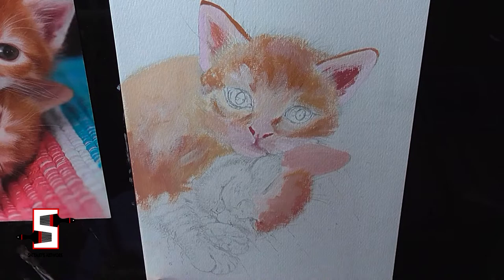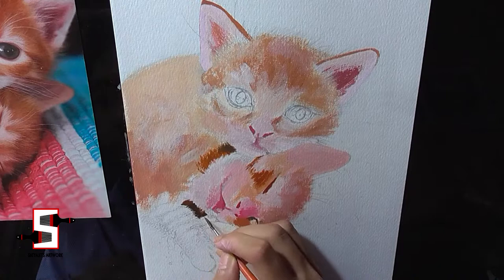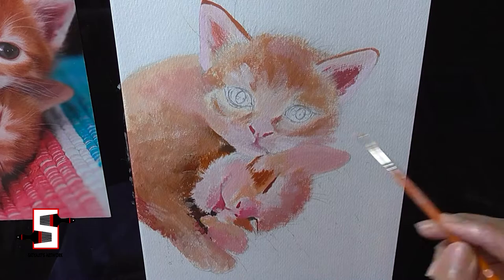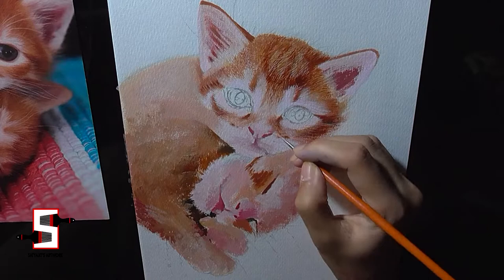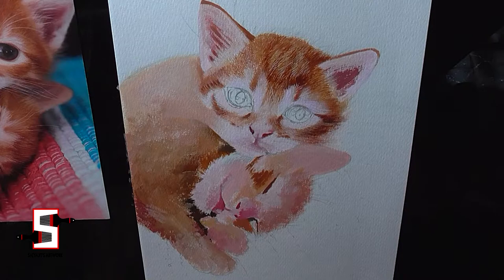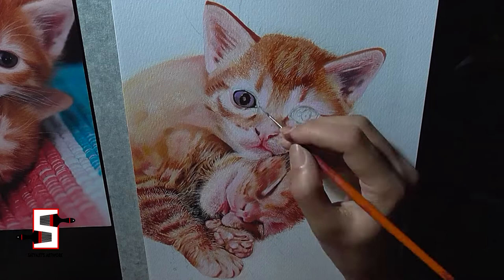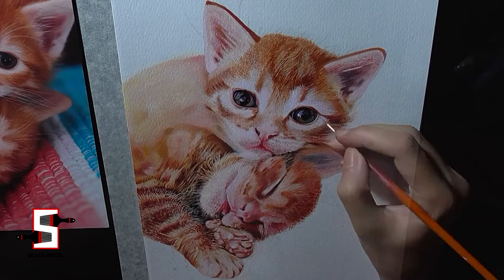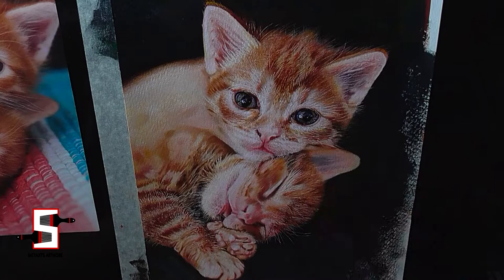Realistic pet portrait painting in Acrylic | 2018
Hello guys, welcome to my channel in this video I am going to show you how can paint your favourite cat /kittens ,the same way as I have painted using acrylic colors in a very realistic manner.

Everyone loves animal, specially the cute ones. The kittens are one among them with their bright pink mouth and watery eyes consolidated by the fury skin which can make anyone fall in love with them. I did not do any pet portraits in the recent times and after watching this image I was forced to do one and share my process with you guys as pet portraits are quite tricky and fun as well while painting .But as long as you are enjoying the process nothing will feel like burden .I have chosen acrylic colors to paint this because most of my realistic works are in acrylic and I just enjoy working in this medium because of its forgiving character while painting you need not necessarily has to be too cautious because you can always fix the errors with another layer of color, as simple as that! unlike oils where you need to concern about the application of colors as it can led to create cracks in your painting similarly in case of watercolors we need to be very conservative about the application of colors as it is hard to fix the mistake in the later stage .acrylic can be used both like oils in a very opaque manner and also like watercolors for the technique of glazing so in this prospect acrylic is much more friendly medium to work with and thus one of my favourite medium. In the video tutorial I have explained as much as possible about the process of painting from beginning to the end along with different techniques of paintings in acrylic which will definitely help you to improve your realistic painting skill.
Thanks a lot for tuning up with me , if you like the video please do leave your valuable comments which will surely encourage me to work like this in future and hopefully I will be able to come up with valuable contents .

If you like my works then don’t miss the previous videos you can watch them anytime soon following the below links –

Materials used – Artist’s Acrylic colors .
Paper- BRUSTRO Artist’s Acrylic Paper (400 gsm).